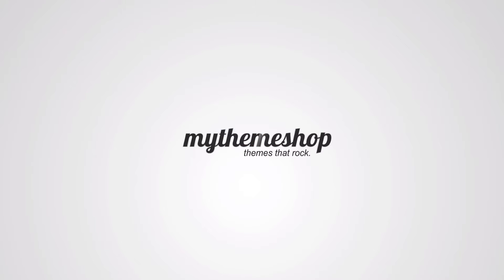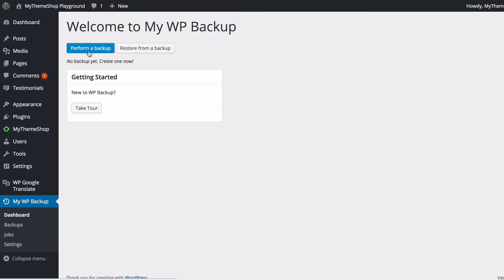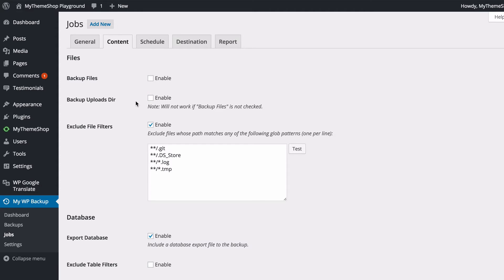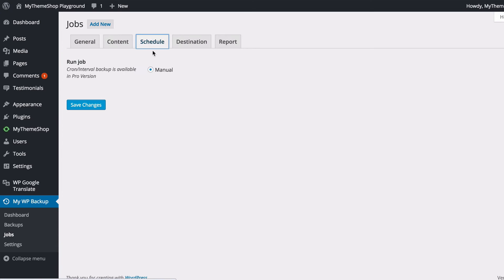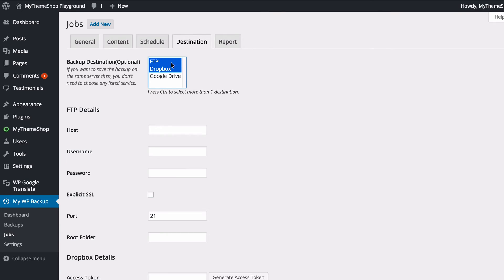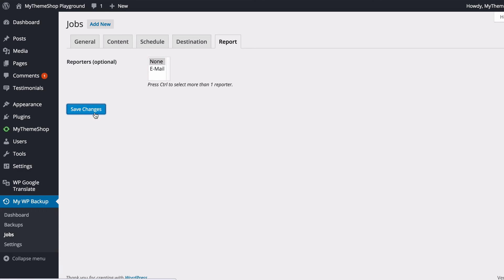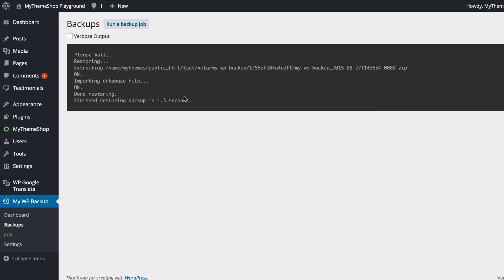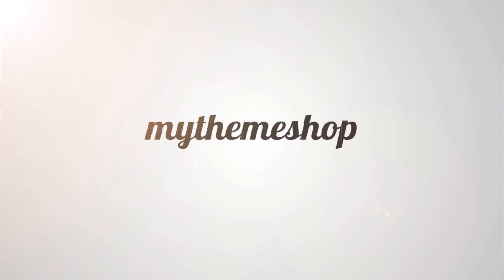My WP Backup - WordPress Plugin by MyThemeShop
WP Backup Pro lets you take a complete backup of your WordPress website. Watch the above tutorial to know more.